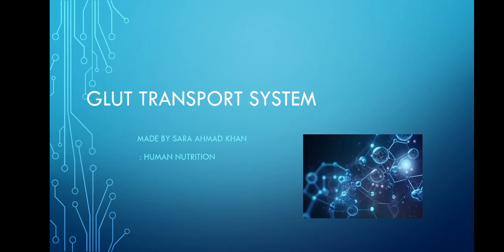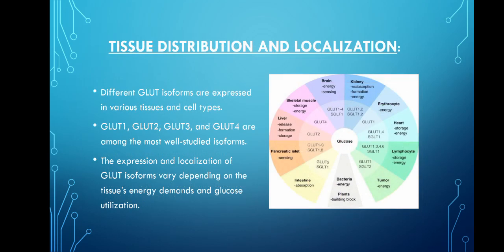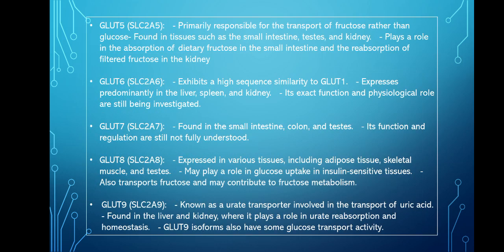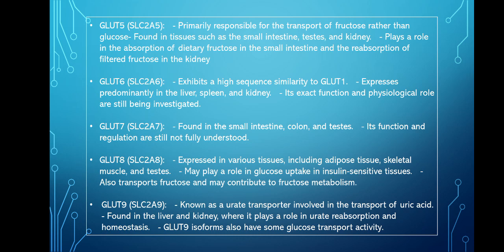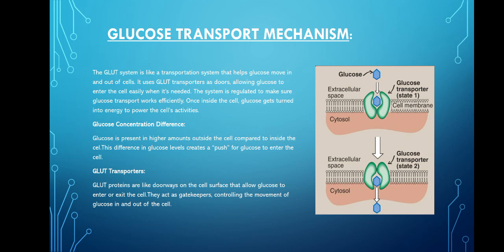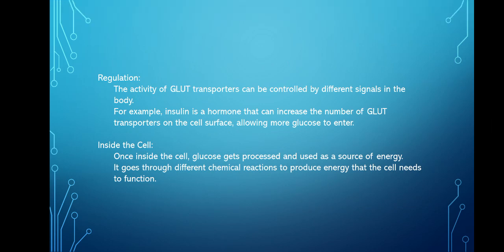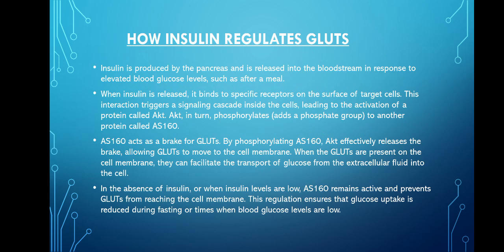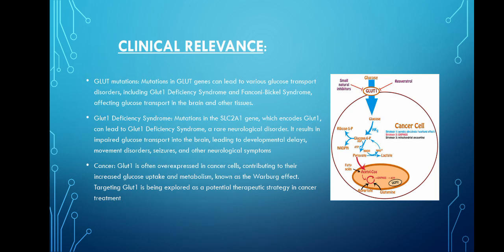GLUT transport system by Sarah